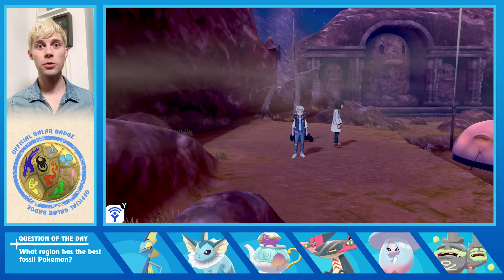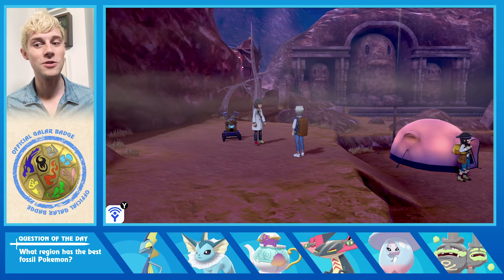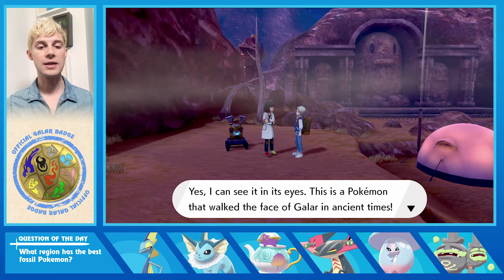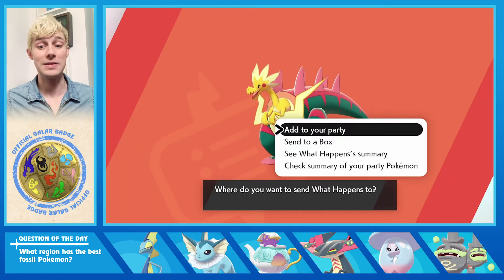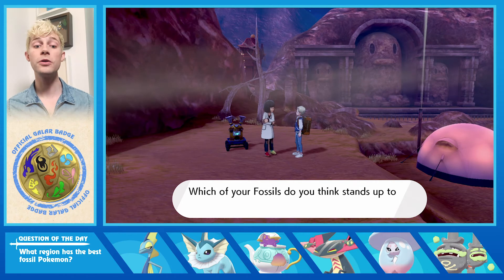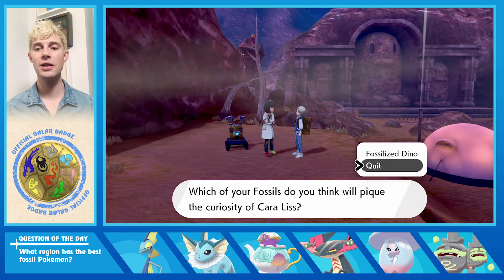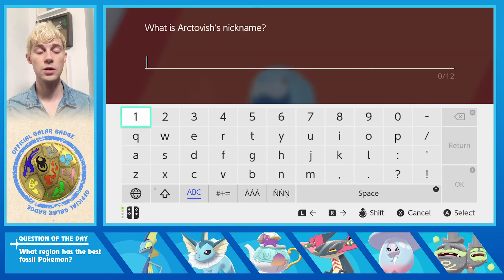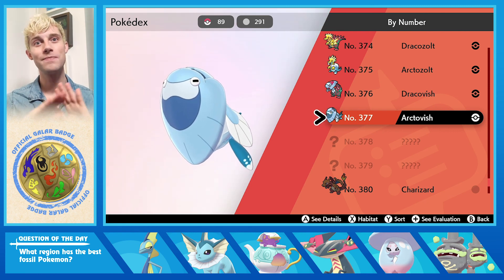How to Get All Four Fossil Pokemon in Sword and Shield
Today, we learn how to get the four fossil Pokemon in Sword and Shield. We head to Route 6 to combine and use fossilized bird, fossilized fish, fossilized drake, and fossilized dino to create Dracozolt, Arctozolt, Dracovish, and Arctovish.

Pretty much everything in this video is owned by Nintendo/Game Freak/The Pokemon Company. I don’t own any of the music/images/etc. used. All official Pokémon music/artwork/footage are the property of The Pokemon Company, Gamefreak, or 4Kids.